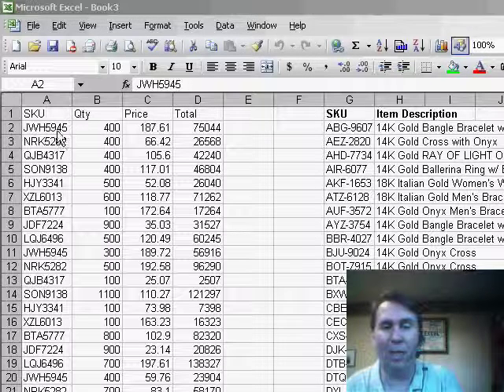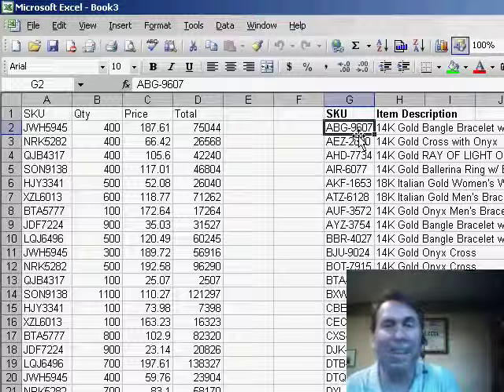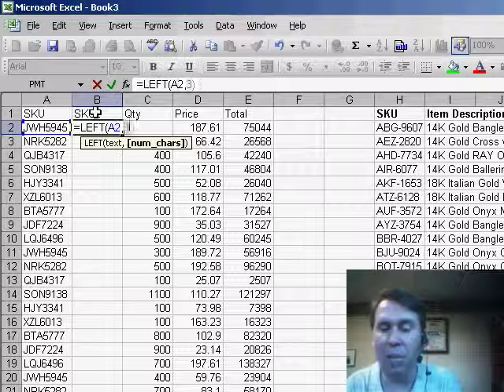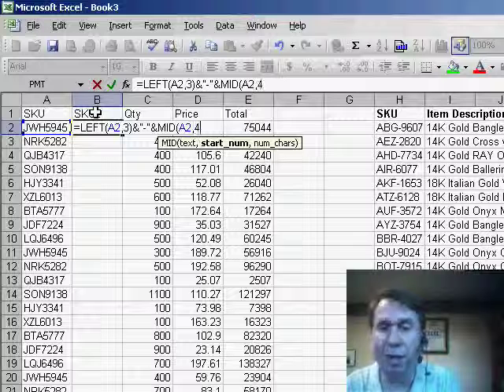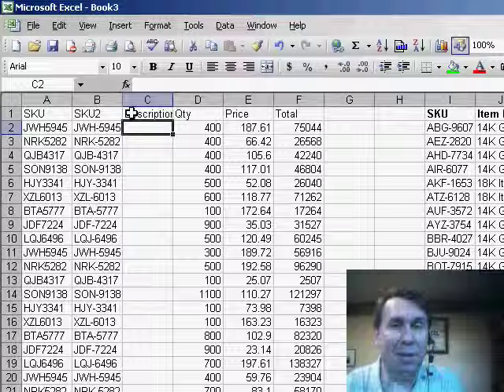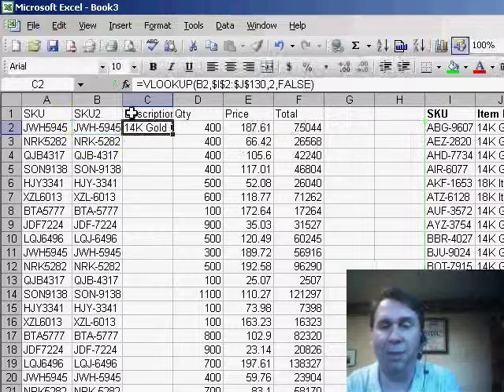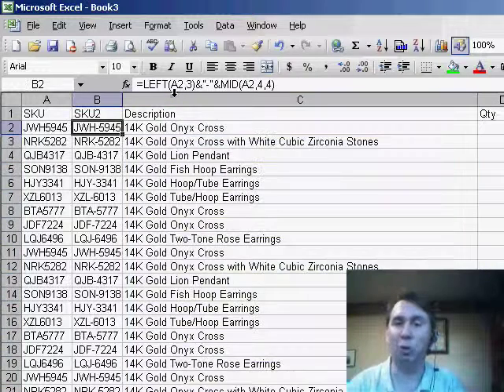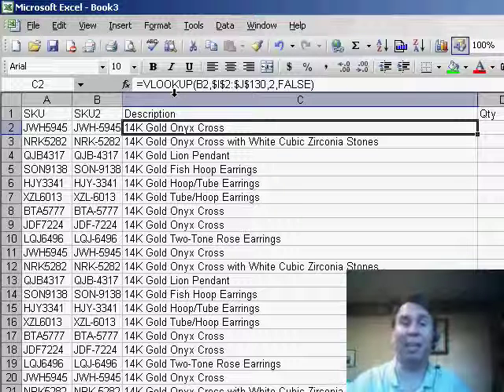Add a Dash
If you need to spice up a column in your report, Episode 508 will teach you how to add a dash to a column. Viewer George writes in to say that his vendor needs the orders transmitted with a dash in the middle of the part number, but Georges data does not have the dash. Learn how to use MID and LEFT and concatenation to put a dash in the middle.